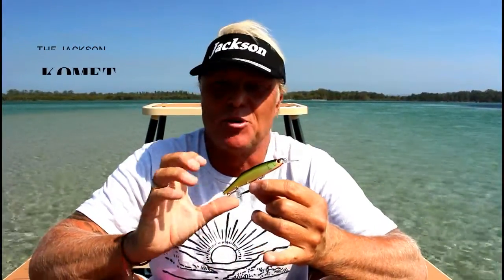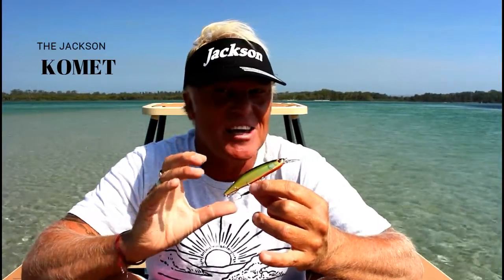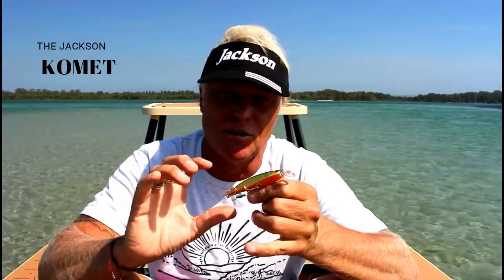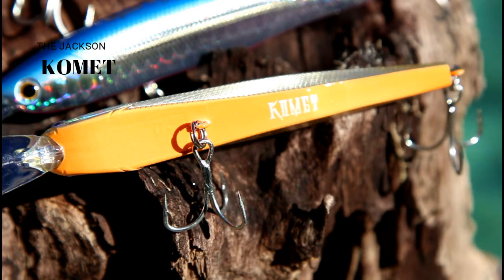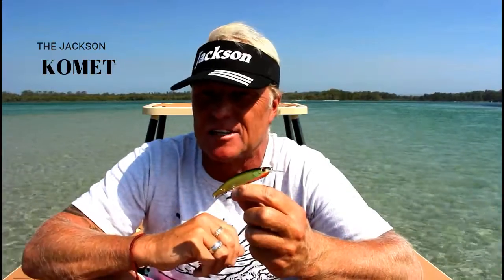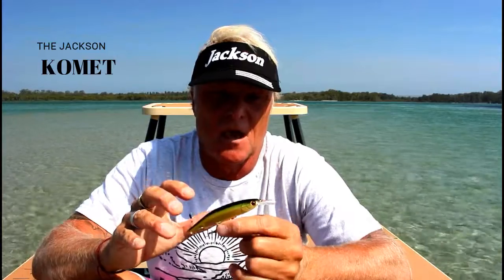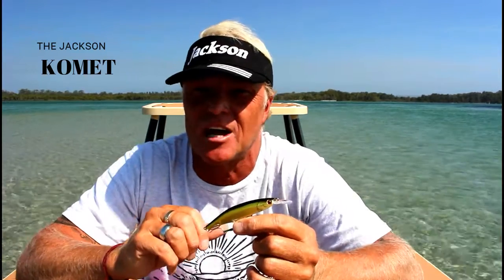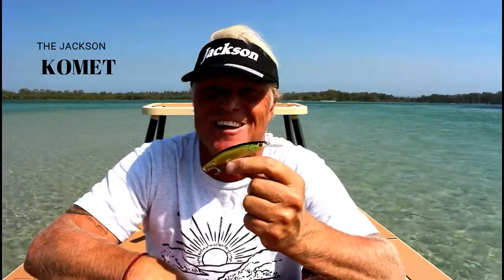Jackson Lure Clinic KOMET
The Komet lure clinic gets into the details behind this amazing lure.